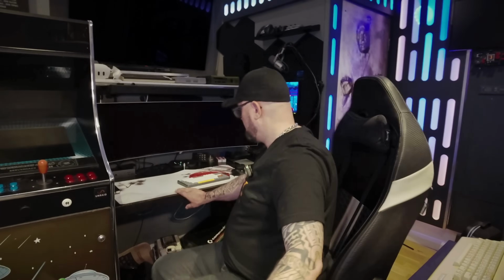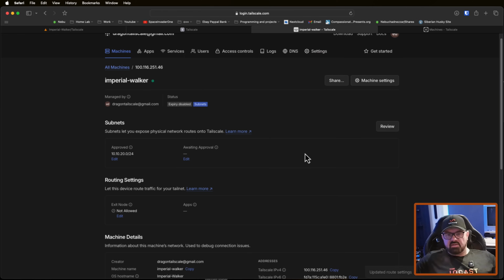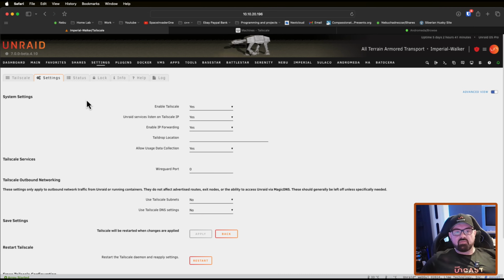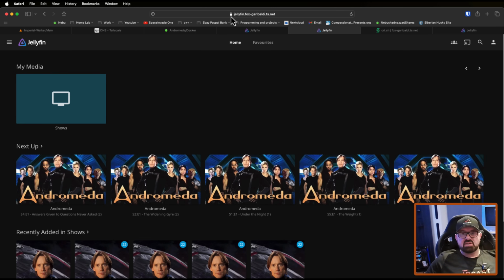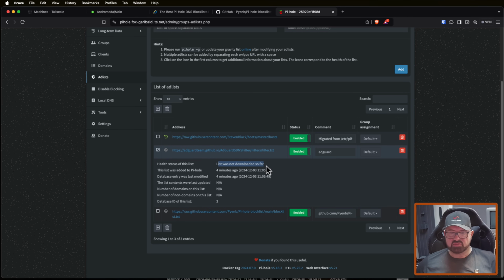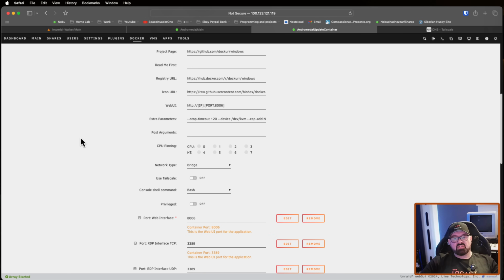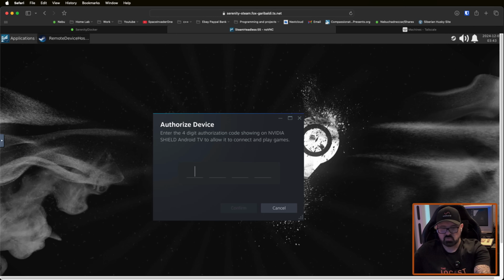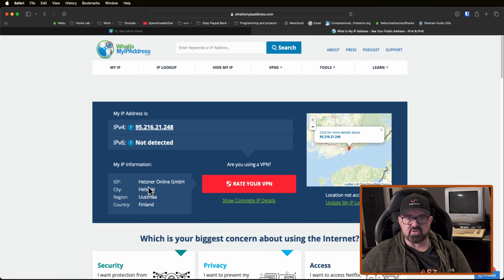The Ultimate Guide to Tailscale on Unraid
Dive into the ultimate guide to using Tailscale on Unraid 7! This comprehensive video tells you everything you need to know about integrating Tailscale into your Unraid life. Whether you're just starting or looking to master advanced features like the brand new Docker integration, Tailscale SSH, Exit Nodes, setting up a travel router for seamless remote access, and more, we've got you covered on this episode of the Uncast Show!

Chapters:
00:00 Introduction to Unraid 7 and Tailscale Integration
02:45 Understanding Tailscale and Its Benefits with Unraid
06:19 Use Cases for Tailscale in Unraid
12:23 Traveling? Learn to set up a travel router like the Beryl AX 3000. Get the travel router here
18:45 Tailscale first steps on Unraid + Subnet Routing
31:25 Setting Up Exit Nodes and Tailscale SSH
38:45 Using Rsync over Tailscale SSH
42:47 Tailscale Lock
45:37 Integrating Tailscale into individual Docker Containers
49:30 Tailscale Serve + Easy Remote Sharing
56:40 Setting Up Pi-hole with Tailscale
01:05:15 Global Nameservers + Advanced DNS Setup
01:13:08 Tailscale for Windows Containers + KVM
01:17:30 Steam Headless Gaming Anywhere with Tailscale
01:25:25 Tailscale + Travel Router for RVers, Roadtrippers, and more!

Key Links:
Beryl AX 3000 Travel Router:

Don’t miss this opportunity to unlock the full potential of Tailscale on Unraid!